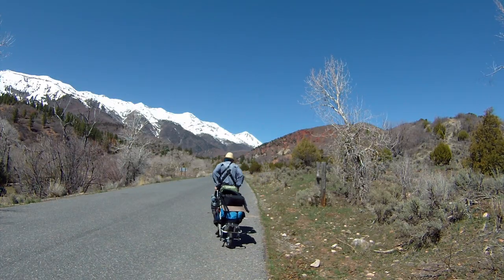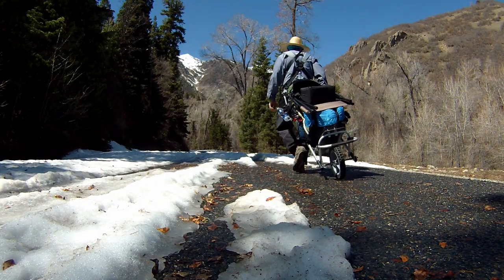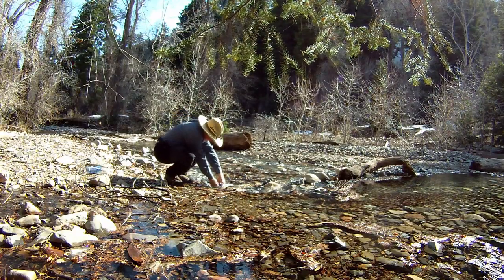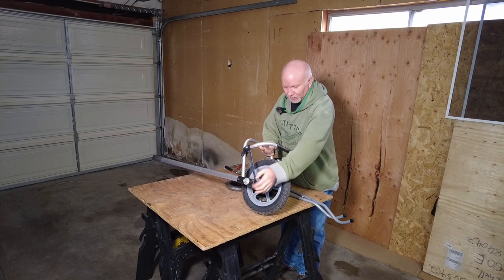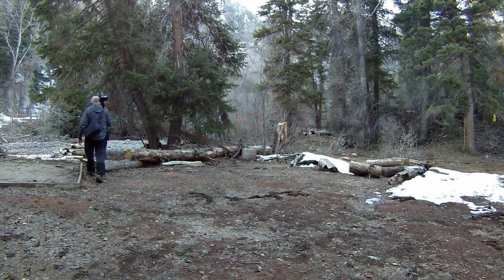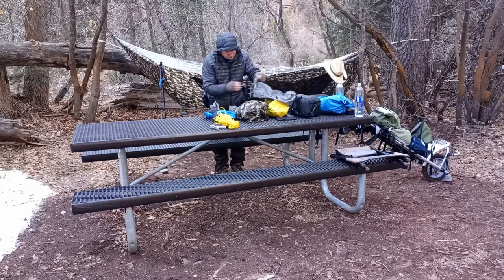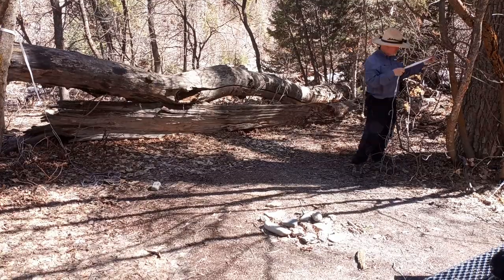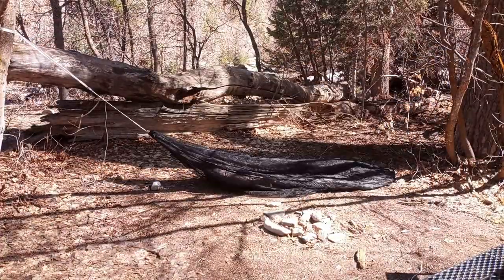DYI Backpacking Cart Trailer Solo Overnight Short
I recently decided I needed a backpacking cart for certain trails and roads to make hauling my gear easier. So I built one myself for about $85! This video is a short introduction to a four part series I will be releasing on how I built this cart and my solo overnight test with it.

Tomas

The Highland Traveler theme music was written and perform by me on one of my many guitars. Download a free copy of the song